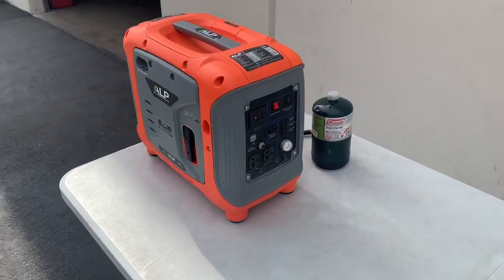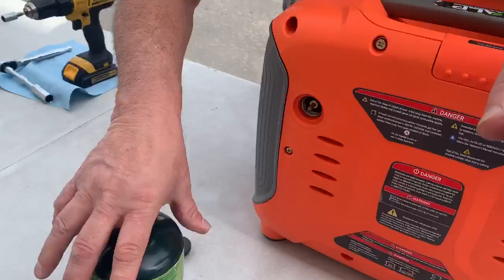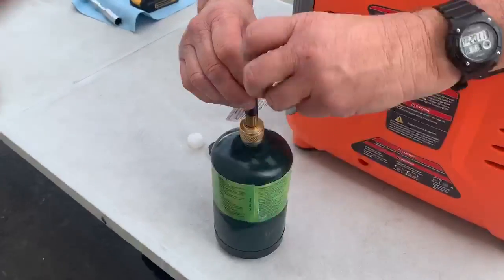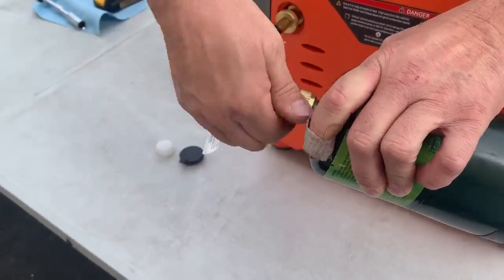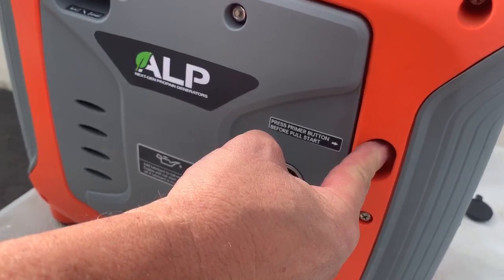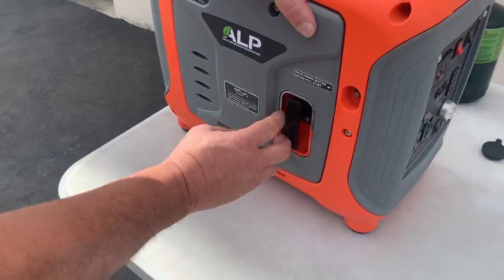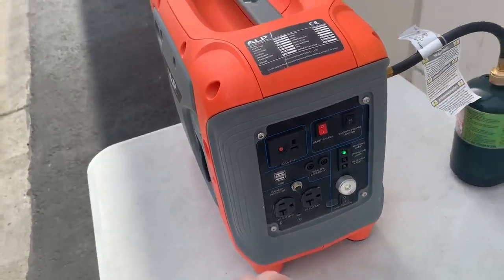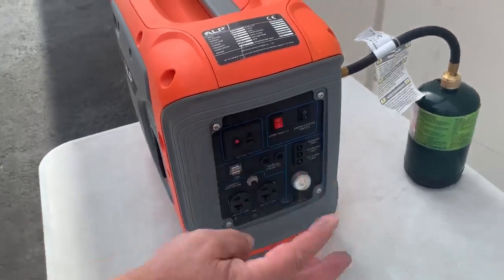How to Start Your ALP Generator